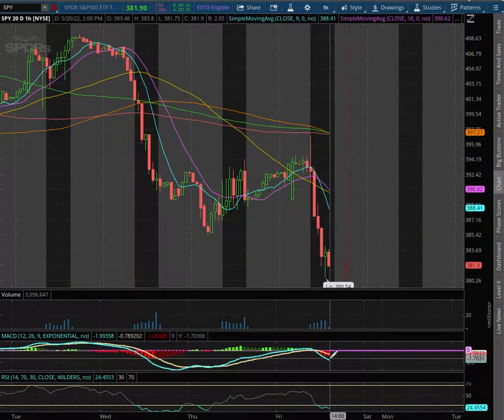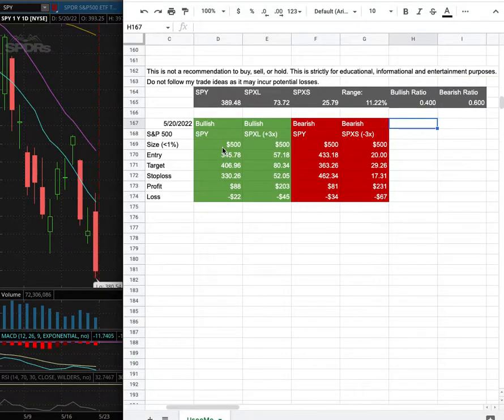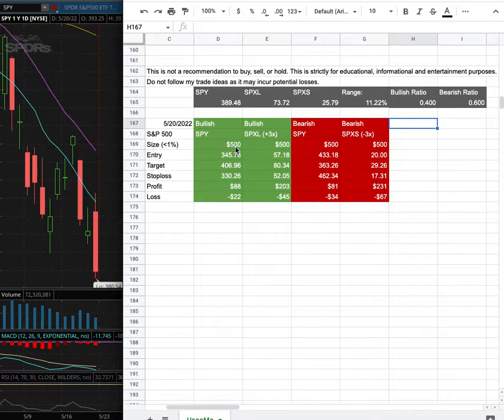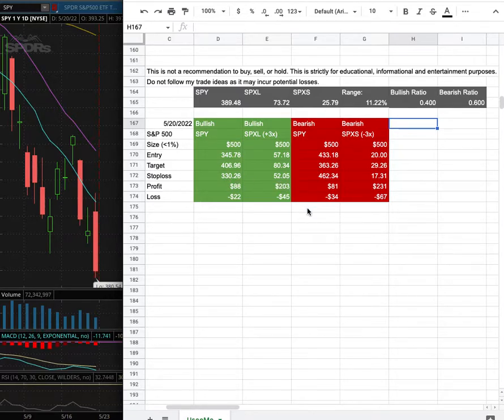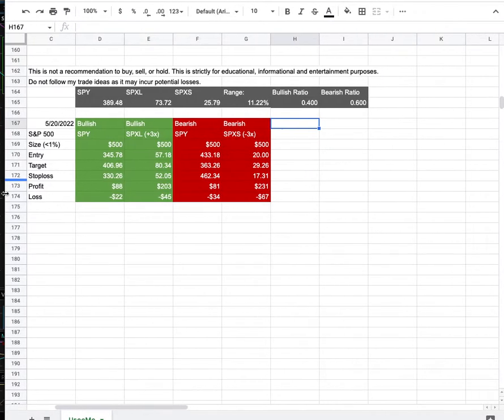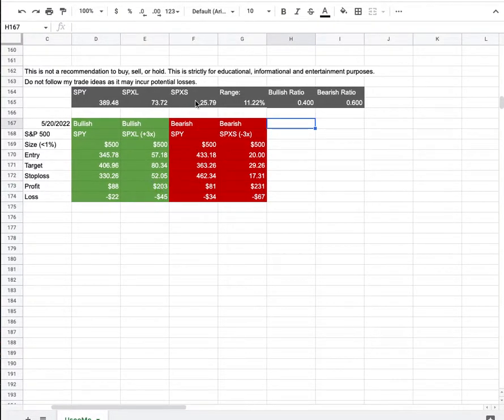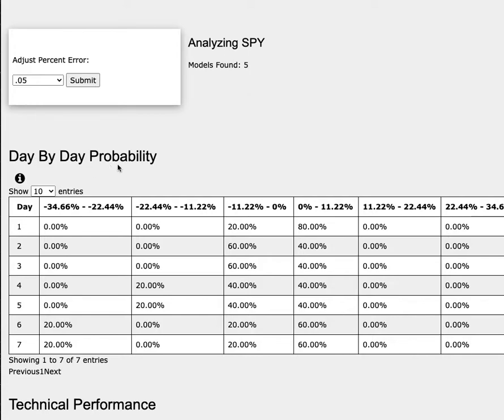S&P 500 (SPY) May 20 2022 Technical Analysis, Forecast, and Trade Ideas